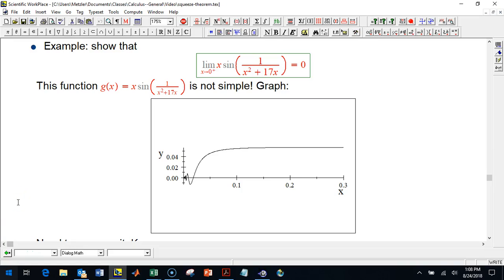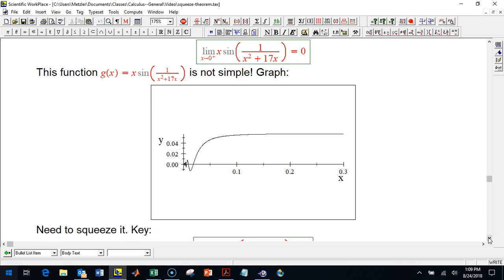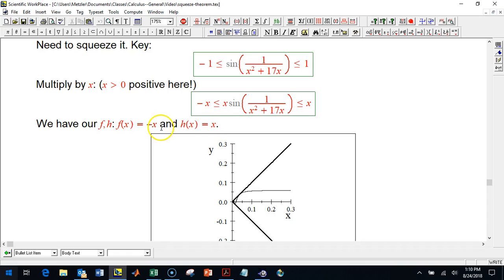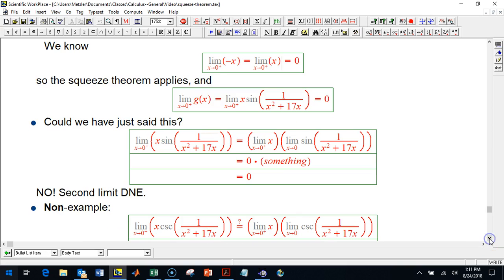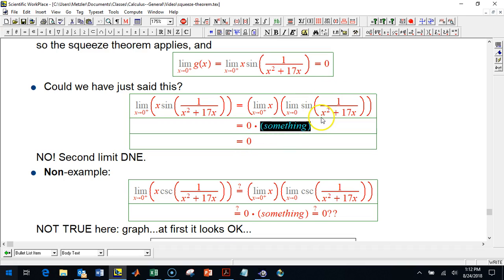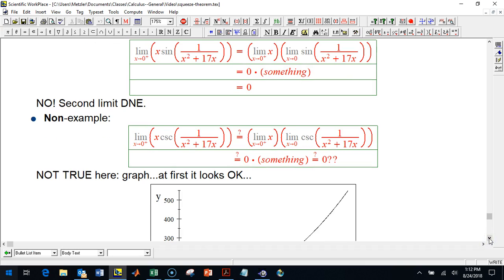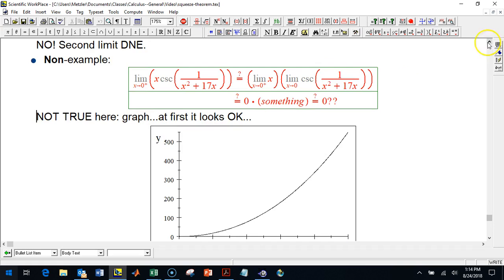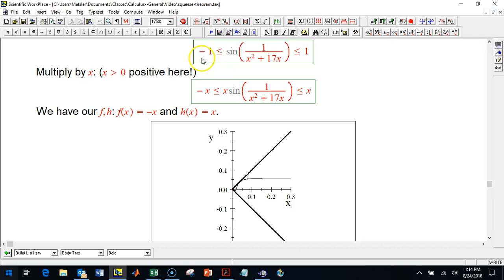Limits, Inequalities, and the Squeeze Theorem (Part 2)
An example of using the Squeeze Theorem, and two examples that warn about trying to get around it.